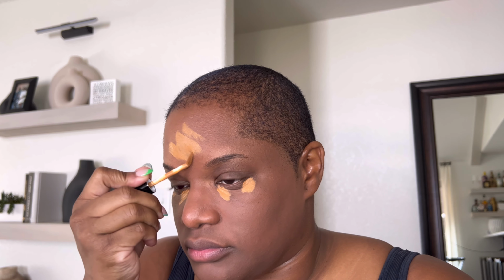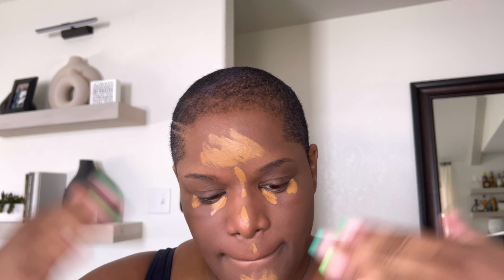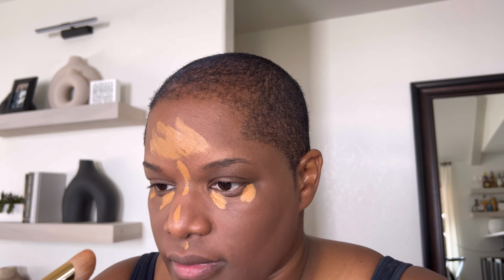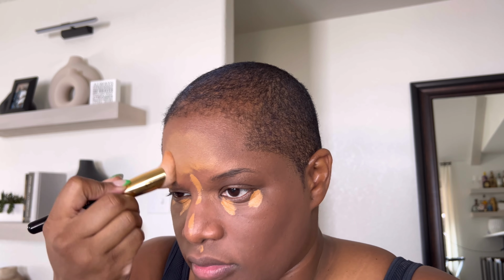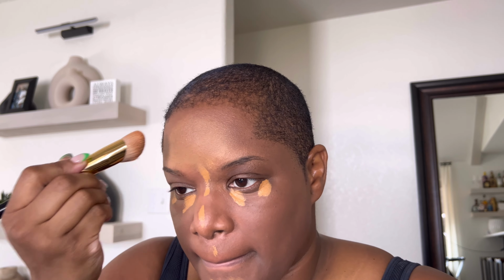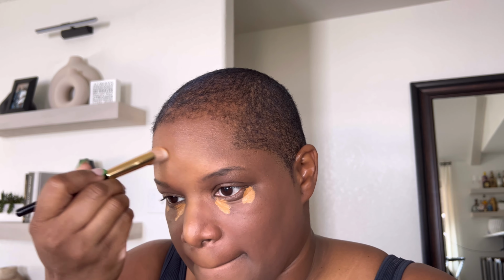An Update to my Everyday Makeup Routine | Nars | Mented | Pat McGrath | and More!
Hi guys! Happy Sunday! I wanted to give you guys a better look at how I do my makeup. I get you up close and personal this time! I am also linking all of the products I used down below.

XOXO Wendi 🙃

Shea moisture African black soap clarifying facial wash and scrub

Clinique hydrating jelly

Milk hydro primer

Nars Soft Matte Foundation (my shade is Belem)

Pat McGrath concealer (my shade is MD23)

Beauty Bakerie powder (my shade is yellow)

Mented bronzer (my shade is out of office)

Sephora micro smooth powder (my shade is deep)

Anastasia blush trio

Artist couture makeup palette

Urban Decay eye pencil (my color is psychedelic sister)

Pat McGrath mascara

Nyx matte lip liner (my color is club hopper)

Mented semi matte lipstick (my color is peach please)

Pat McGrath makeup brushes dupe (Rare Beauty)

Poshmark!!!